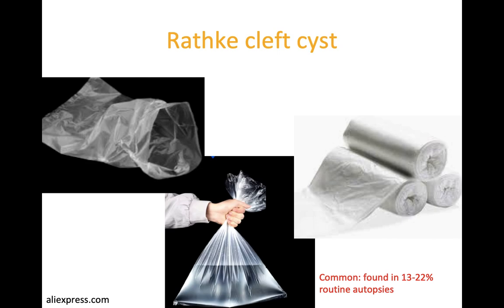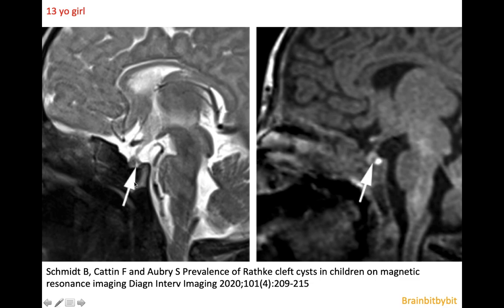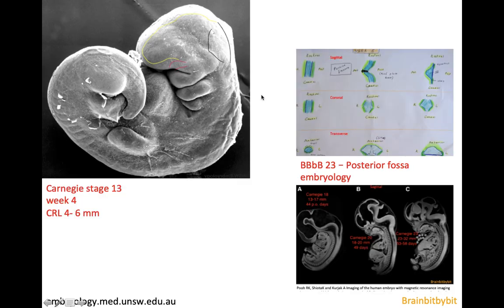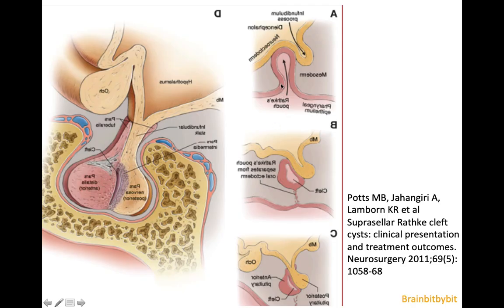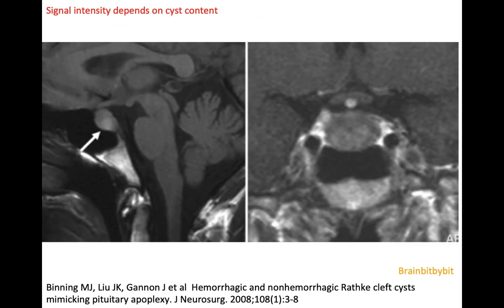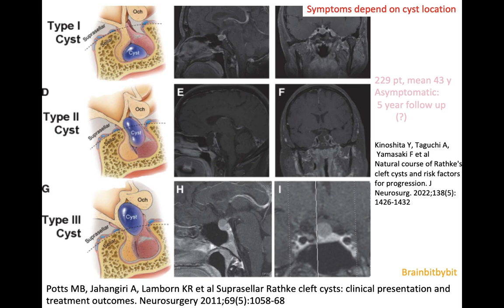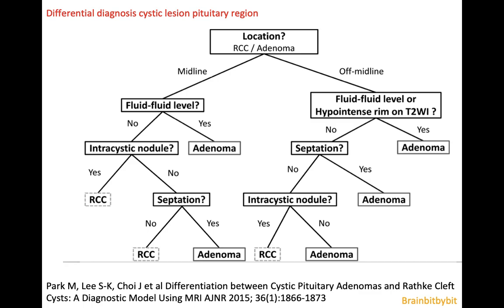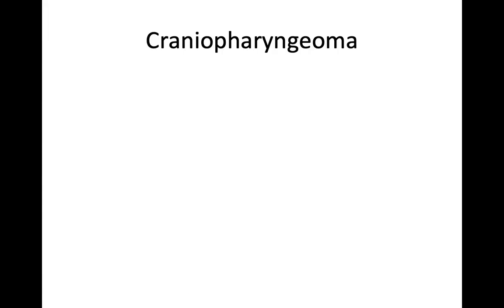83. Rathke's cleft cyst; sellar, suprasellar, Rathke's pouch, intracystic nodule, pituitary